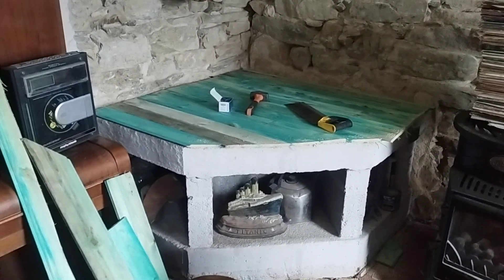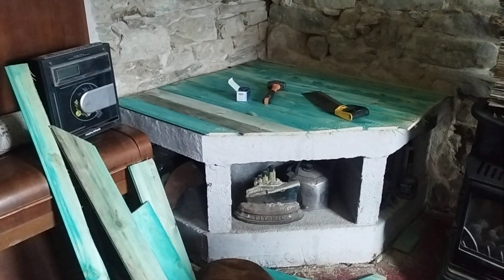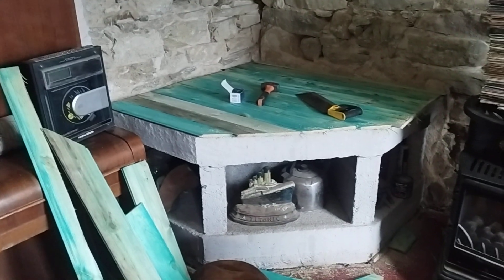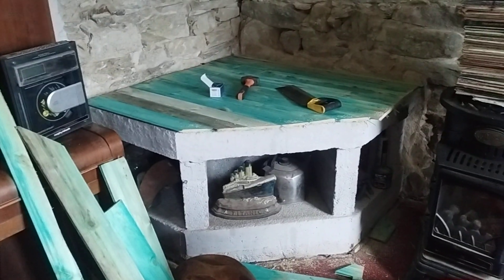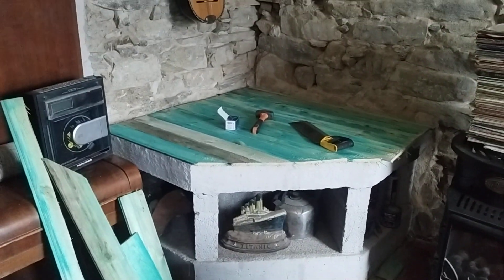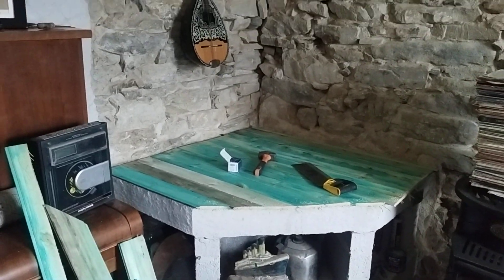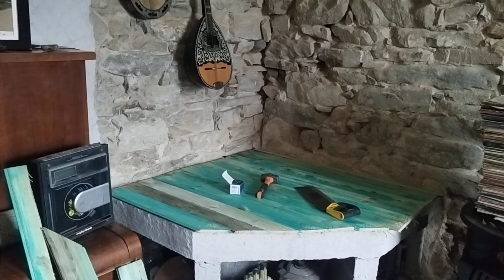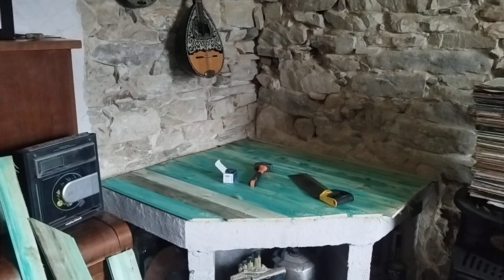Irish Stone Cottage Restoration - "To B or not to B"